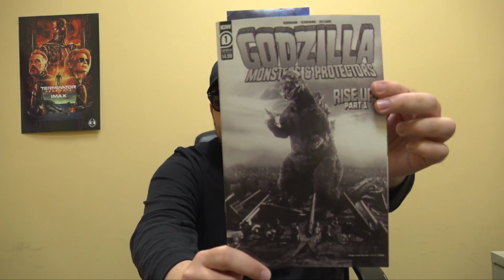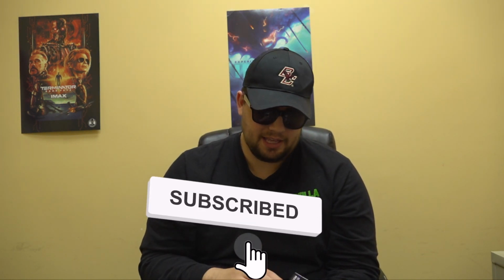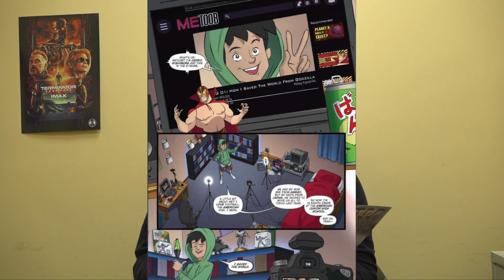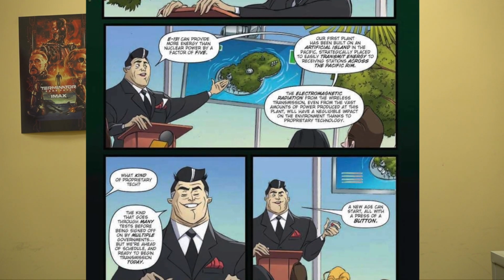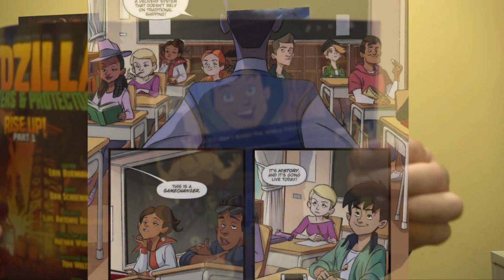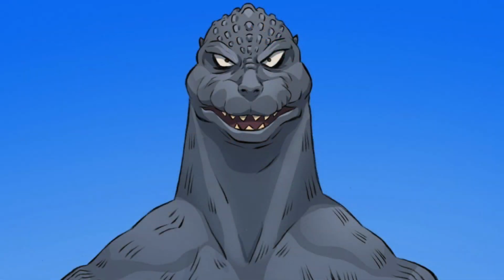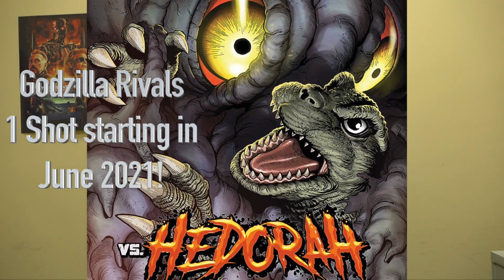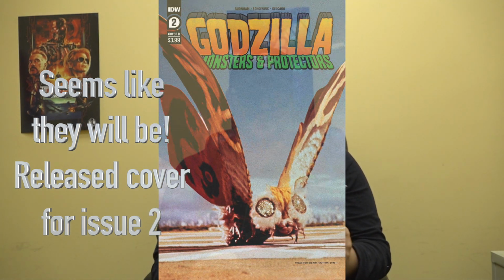Godzilla Monsters and Protectors Issue #1 - Comic Review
The brand new Godzilla Comic came out this week, so we take a look at the issue and give it a rating, is it one that most GFANS should pick up? Find out!